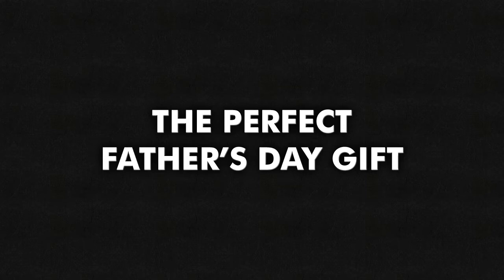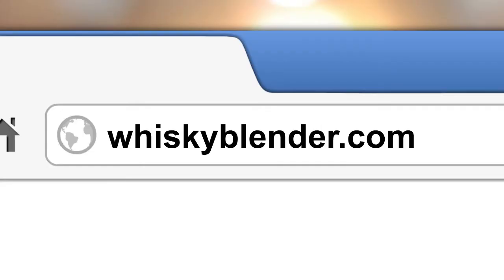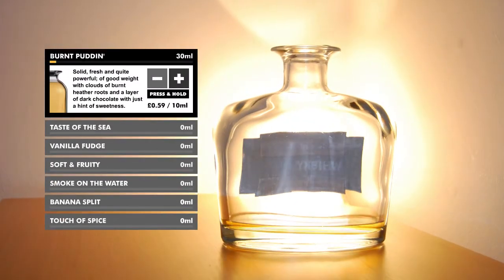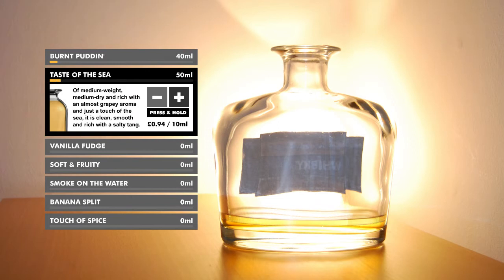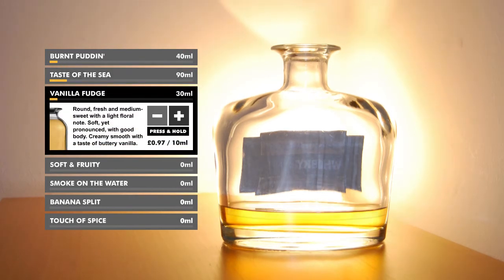The perfect Father's Day gift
There's only one thing dads love getting from their kids on Father's Day more than gifts that his kids have made for him all by themselves... and that's whisky! So why not treat him this year by MAKING him a bottle of Scotch. GENIUS!